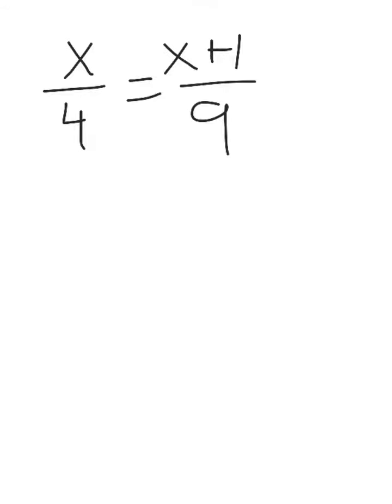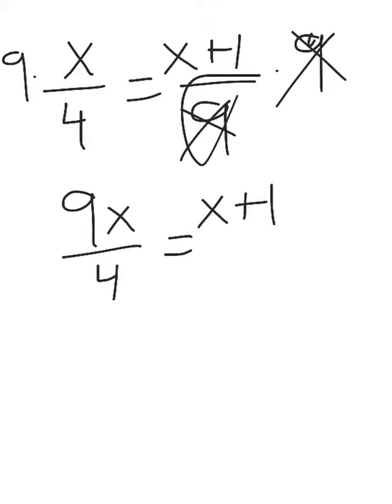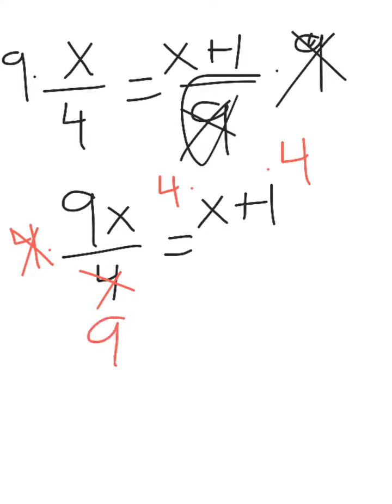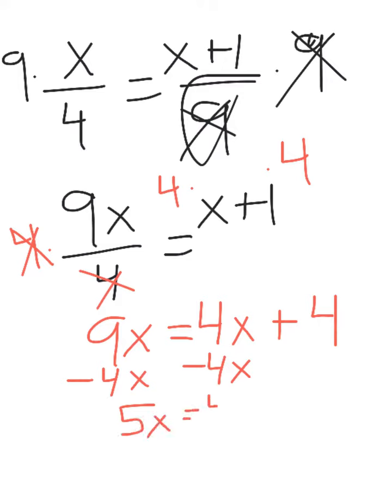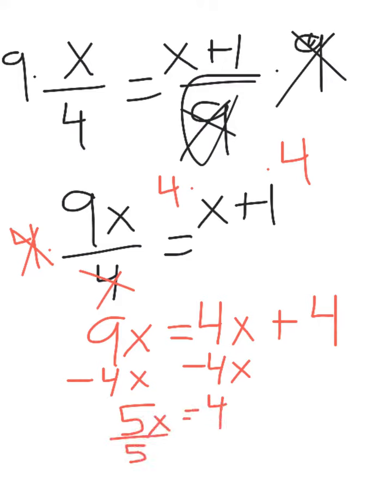Proportion problem 3